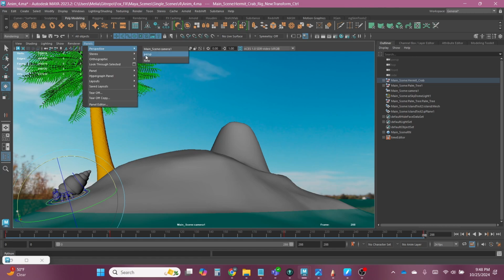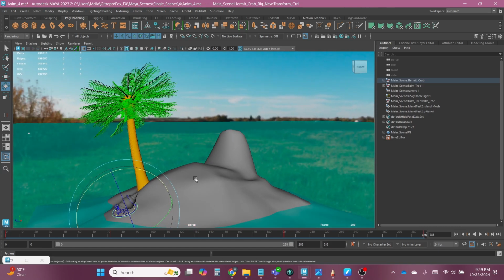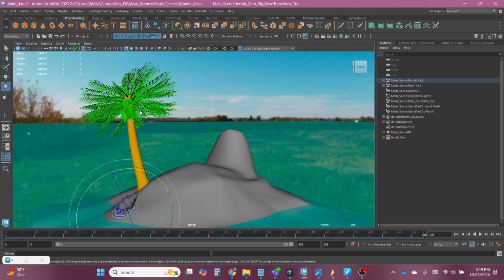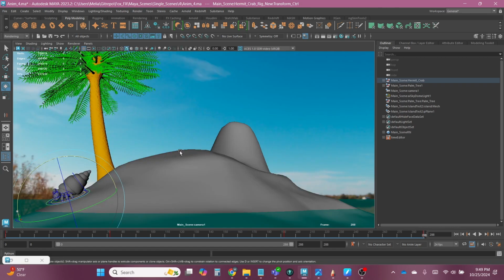Project Accountability 8